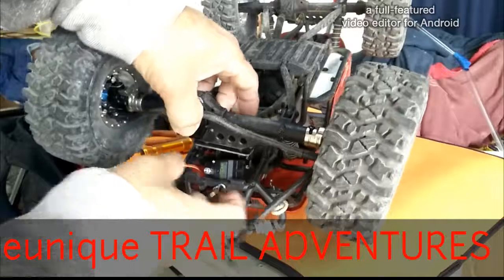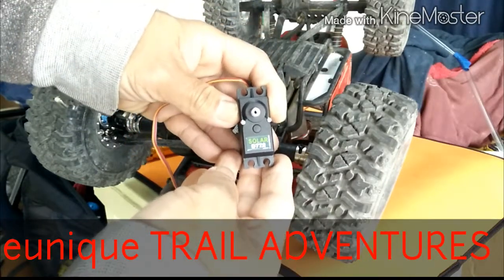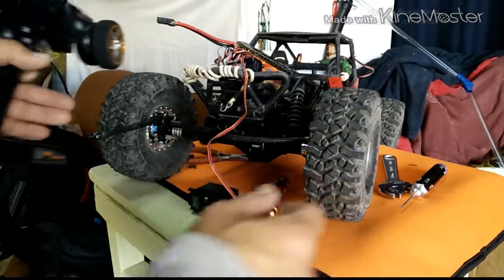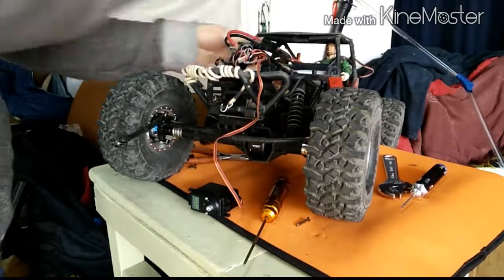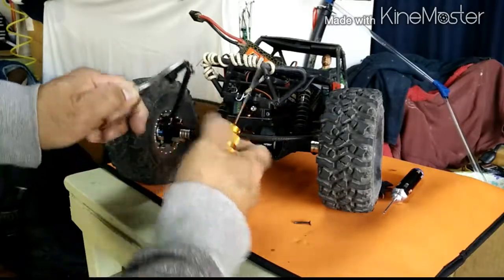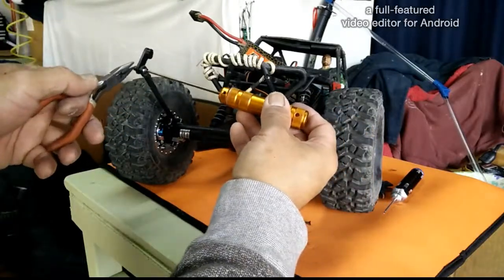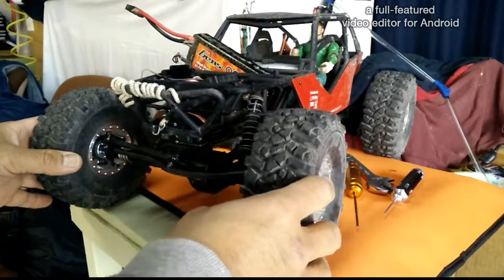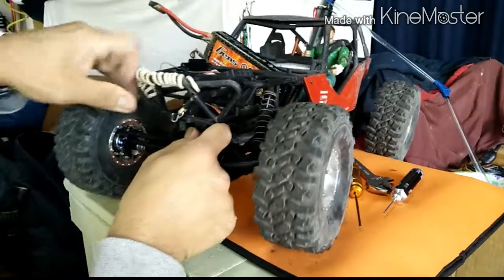ProjectWraith Update #5 Out On the Trail in the Rain - eunique TRAIL ADVENTURES - Poison Spyder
Here's a quick update on my Axial Racing ProjectWraith.  I just installed a new high torque servo Solar D772. It's an inexpensive but powerful servo.  I wanted to waterproof it first but ran out of time because I wanted to take it out on the trail.  It started raining but I still shot some footage.  I still need to program the brushless ESC to set drag brake and instant reverse.
I loves these GearHead RC 2.2 aluminum beadlocks.

"Stalling"